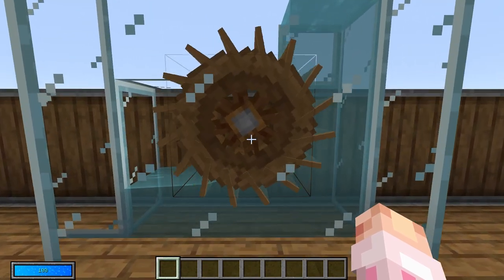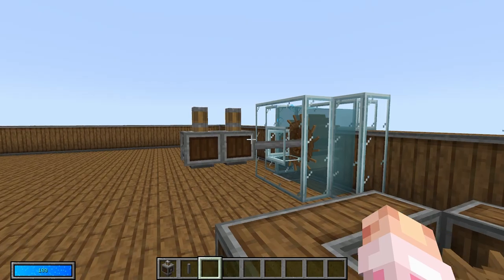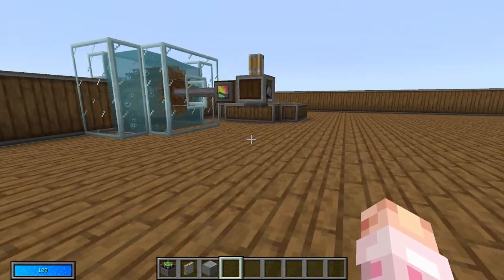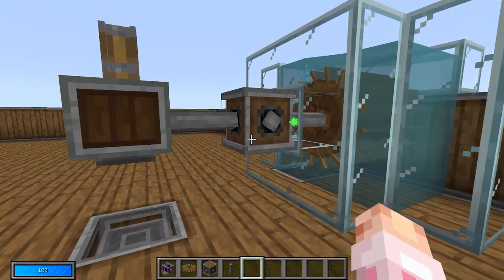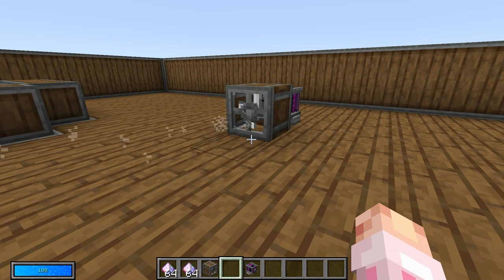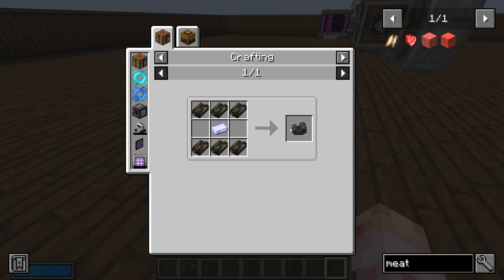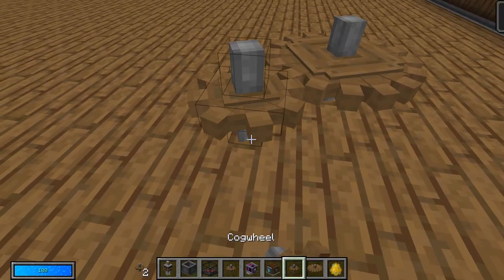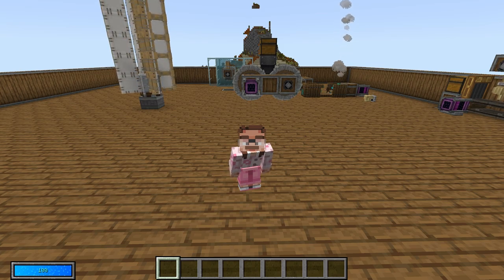Beginner Create Mod Tutorial for Vault Hunters 1.18 Minecraft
Vault Hunters 1.18 is a Minecraft Modpack created by Iskall85 and his amazing team of developers. In this modpack you use the vanilla features of Minecraft mixed with curated Mods to farm resources in order to fuel the creation of Vault Crystals. Your vault crystals open up vaults which you can loot and conquer on your path to defeat the Final Vault! The pack contains Create Mod, Mekanism, Thermal Expansion, Botania, and so much more!